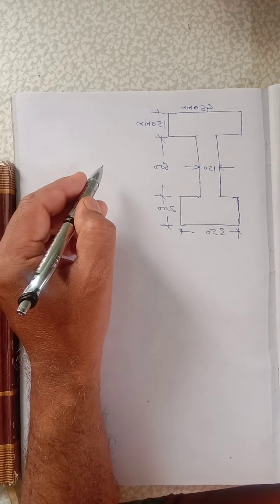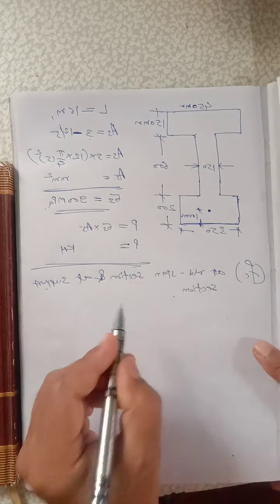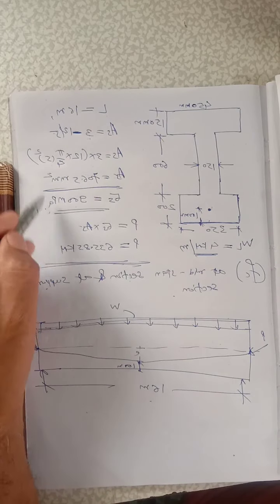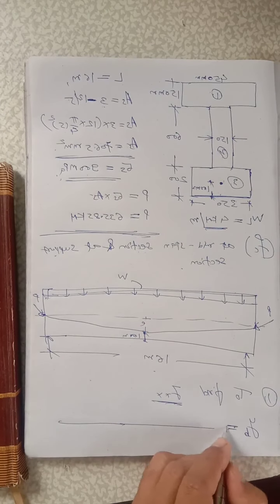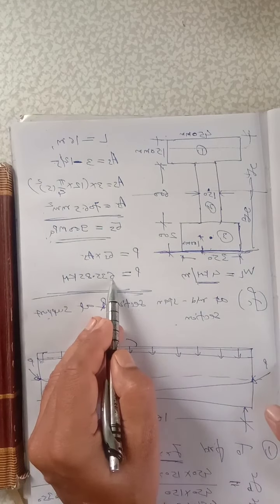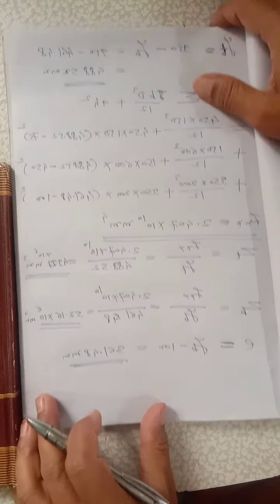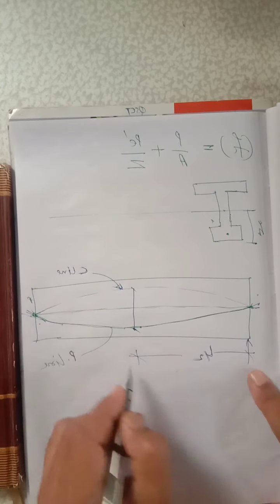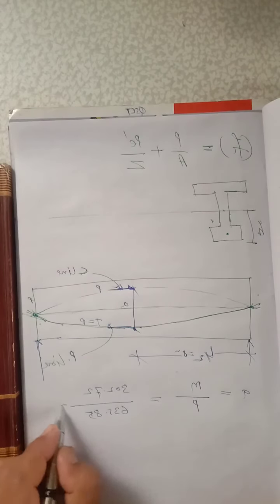PSC PROB 1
Prestressed concrete, problem on stress concept